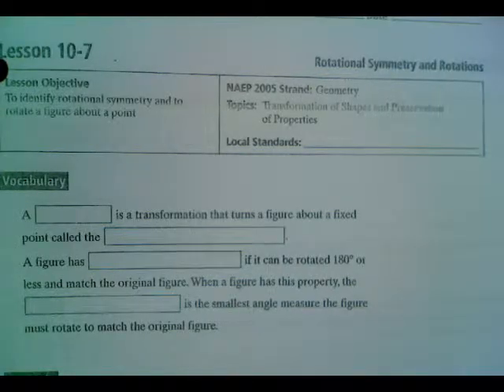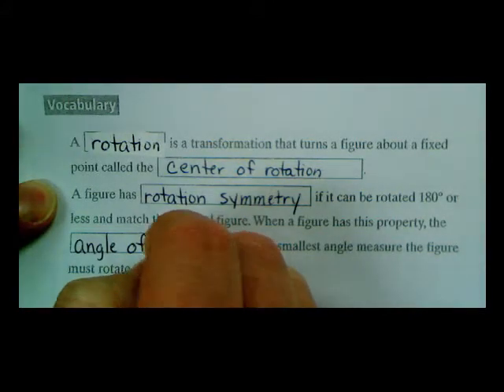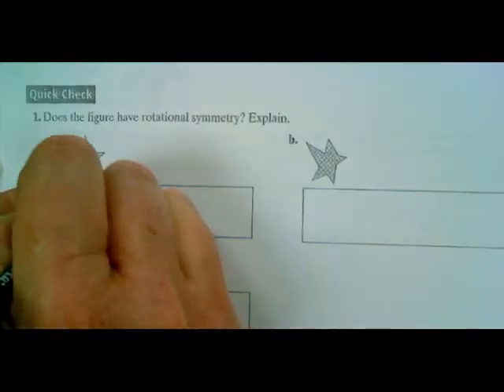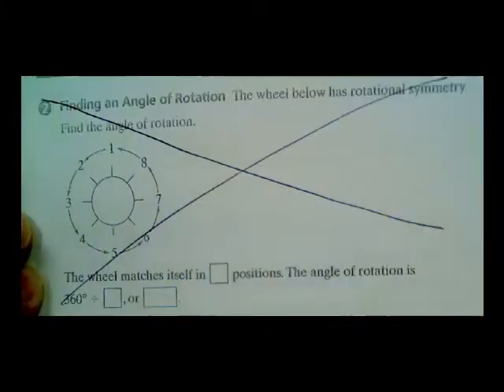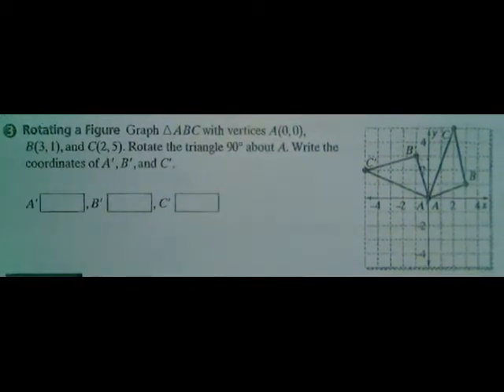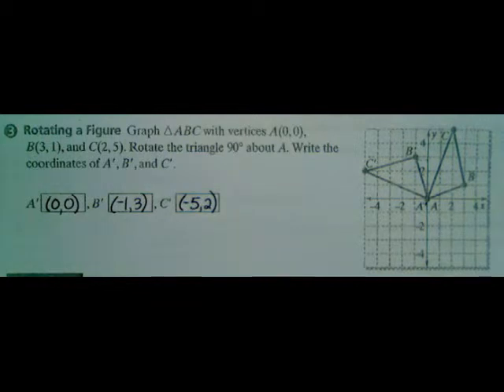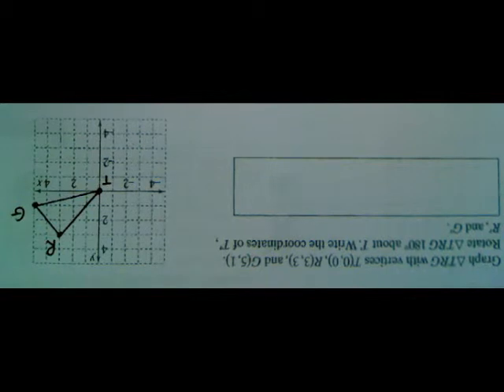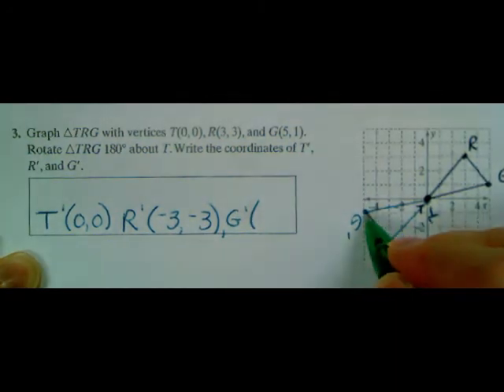Rotational Symmetry and Rotations_10_7